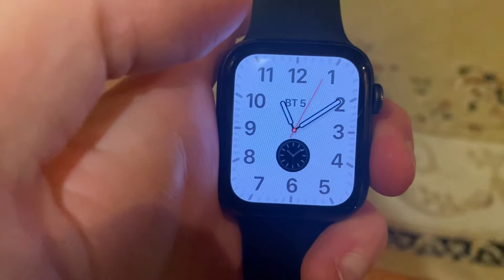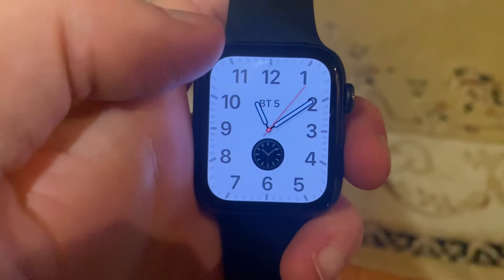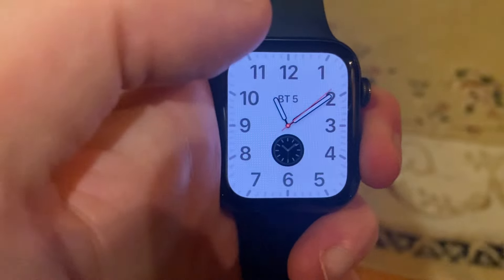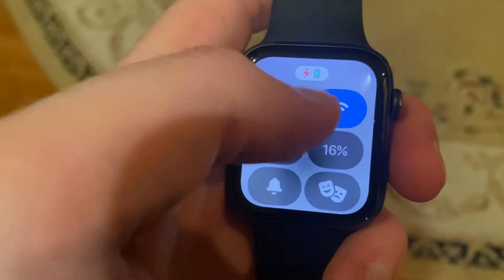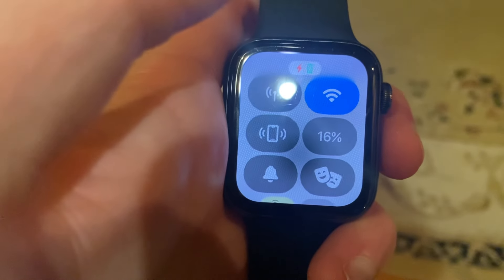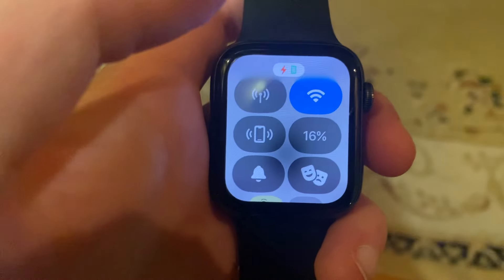How To Turn Off Wi-Fi On Apple Watch